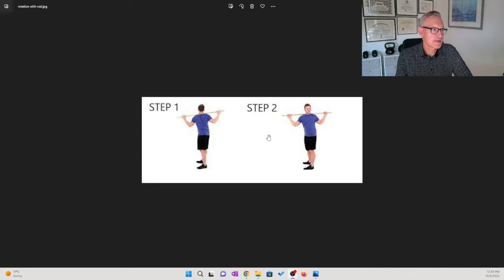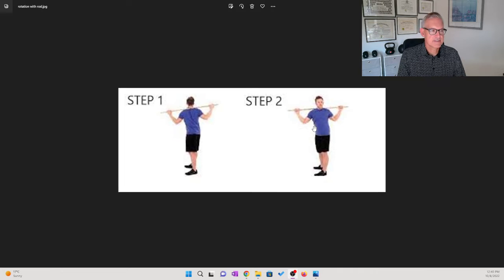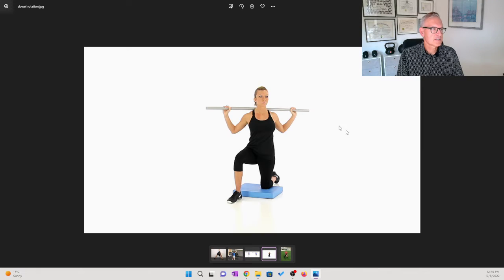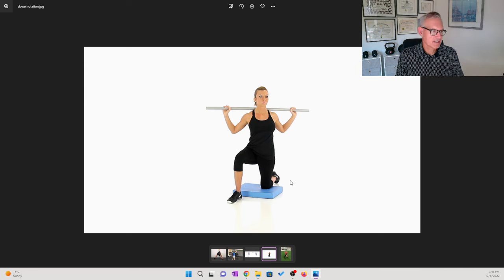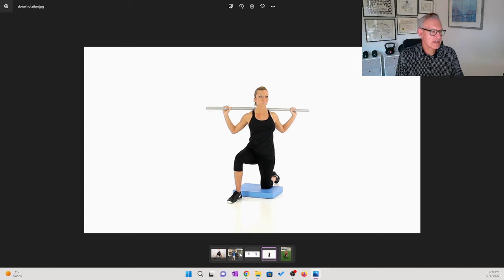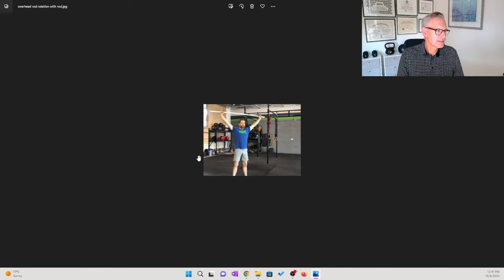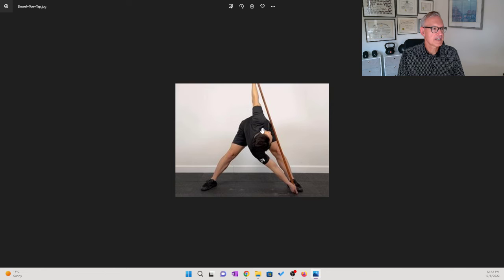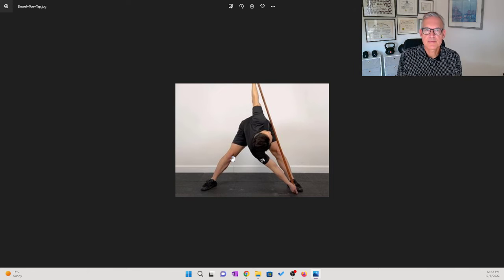Stretches for the upper and lower back using a dowel by Dr. Cary Yurkiw, Chiropractor in Kelowna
⭐These are good stretches for the upper and lower back
⭐ Use a dowel in front of your shoulder and twist
⭐ Do 5-10 repetitions to each side
⭐ You can add a bend at the waist to stretch the low back
⭐ You can also do this with arms overhead to include more of a postural component

**Check with your health professional before starting anything new